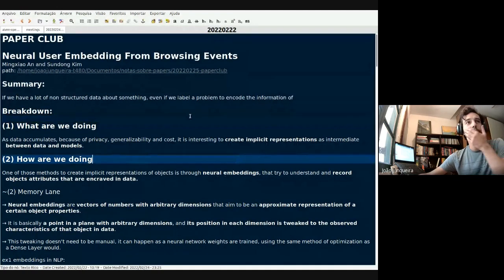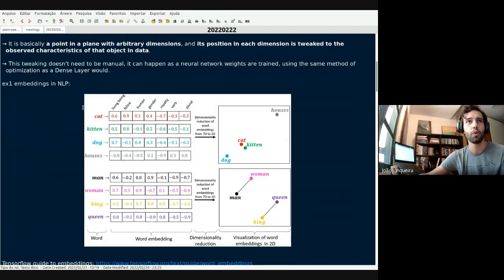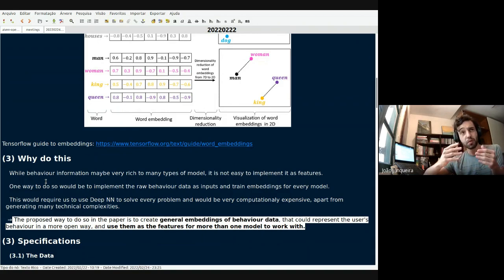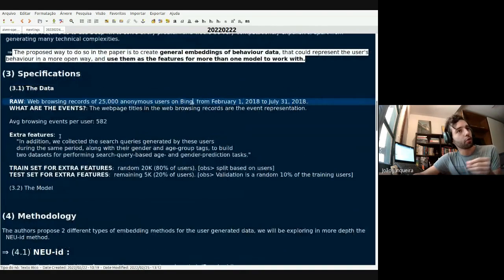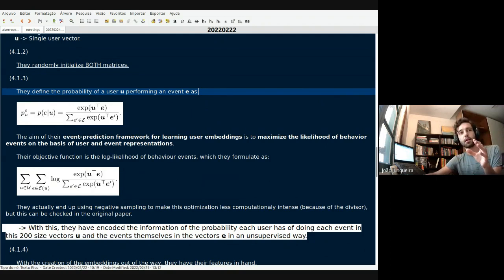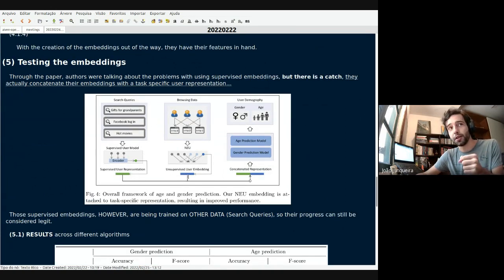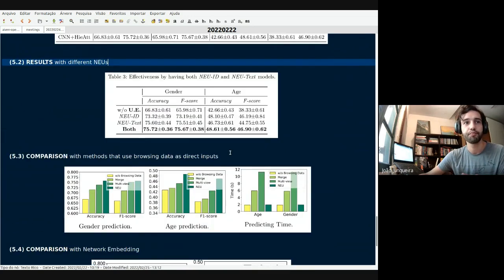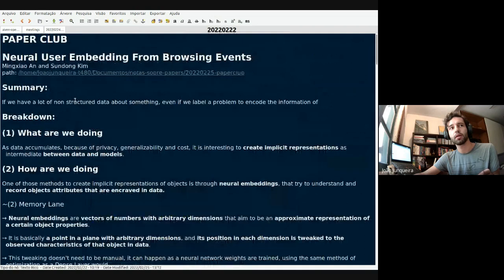[CW Paper-Club] Neural User Embedding From Browsing Events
Welcome to CloudWalk's weekly paper-club session, where our R&D team presents interesting research papers.

In this week's session, João Junqueira will be presenting the paper "Neural User Embedding From Browsing Events" by An and Kim, published in 2021.

This paper proposes a neural user-embedding approach to learn deep representations of online users based on their behavior data without relying on labeled data. Experiments show the approach can facilitate user-involved tasks like demographic prediction.